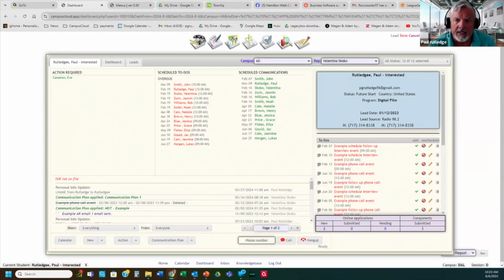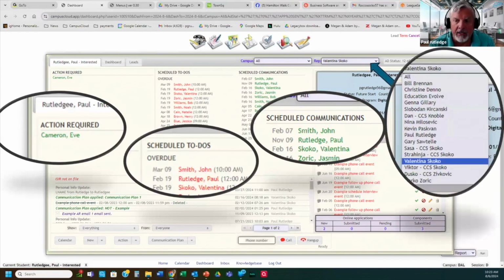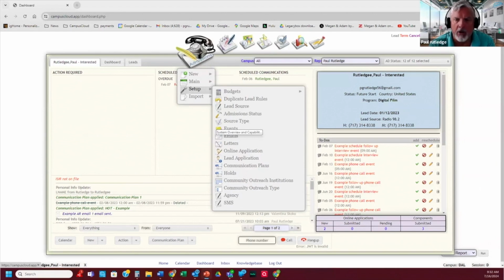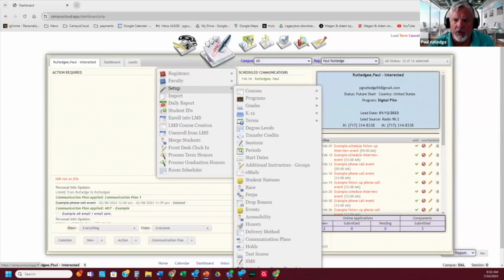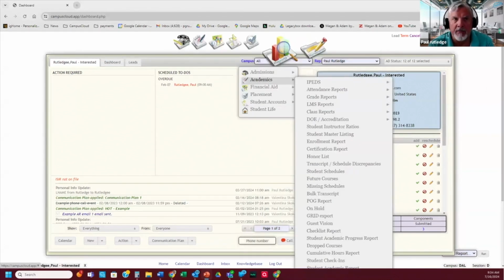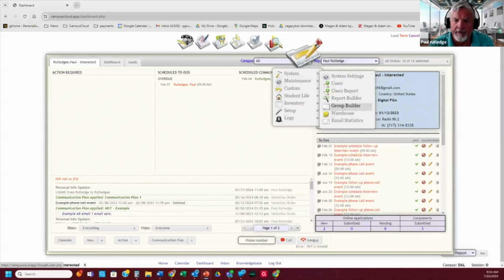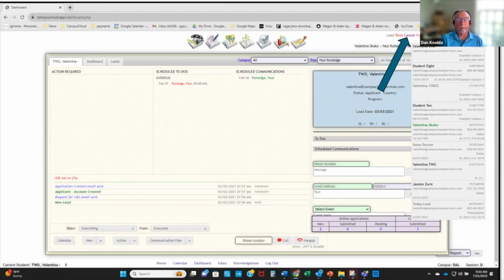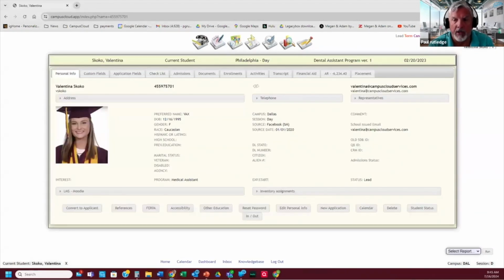Ease of Use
In this video, Campus Cloud Services shares insights about their student information system (SIS), focusing on addressing common pain points for technology administrators. It emphasizes the importance of a user-friendly interface, effective communication tools, and robust reporting capabilities. The presentation highlights how the SIS facilitates easy navigation, tailored dashboards for different roles, and integration with accounting software, ultimately aiming to streamline administrative processes and enhance overall efficiency in educational institutions.